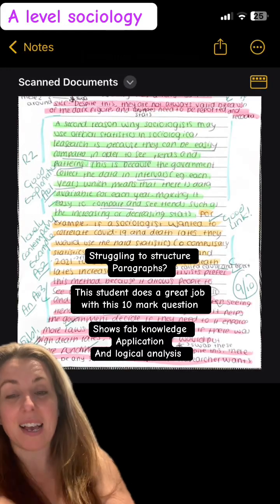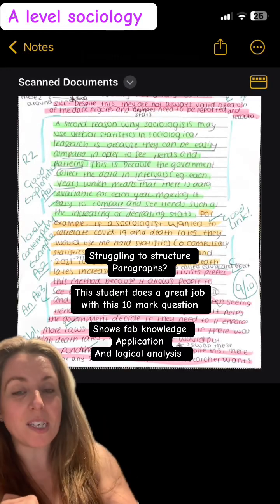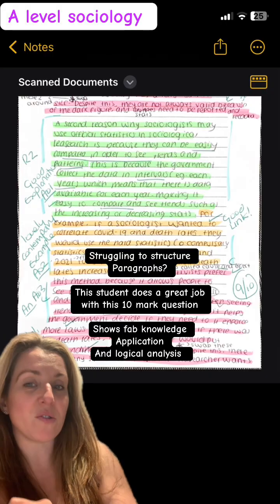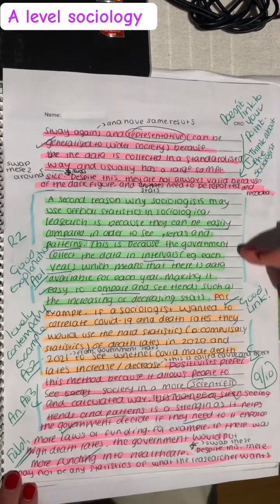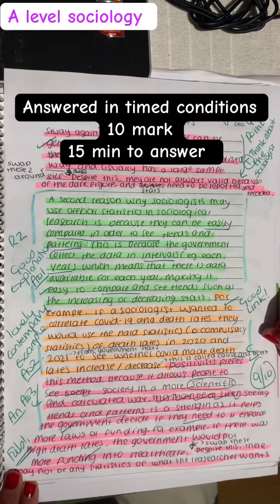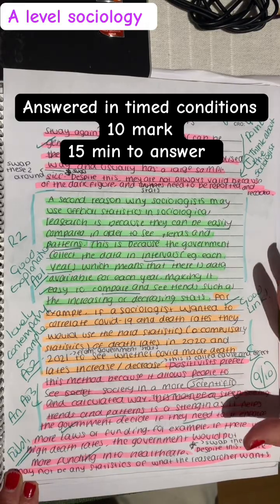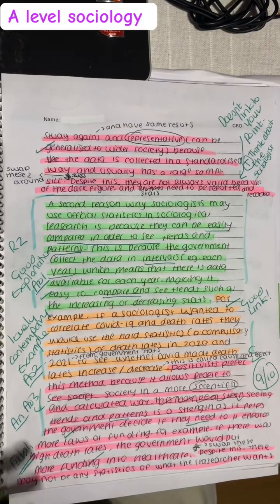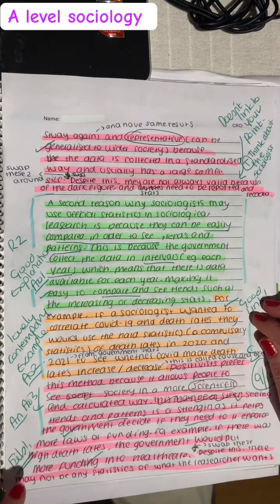A* Sociology: Two reasons why sociologists choose to use official statistics in research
Question 5.
Check out the mark scheme on AQA